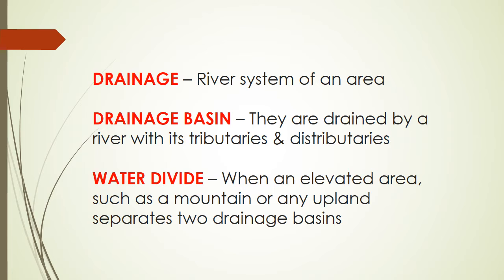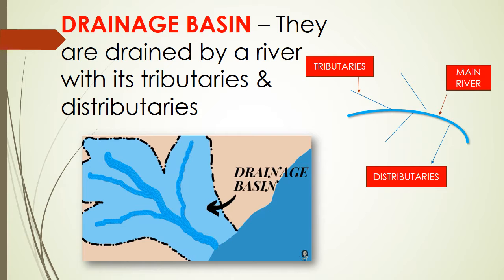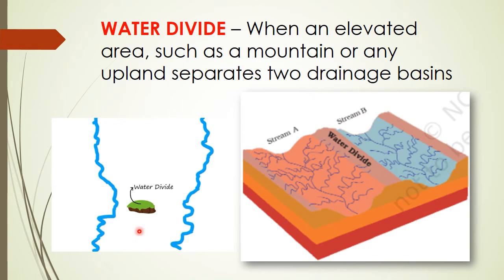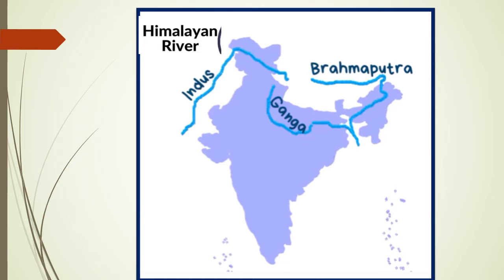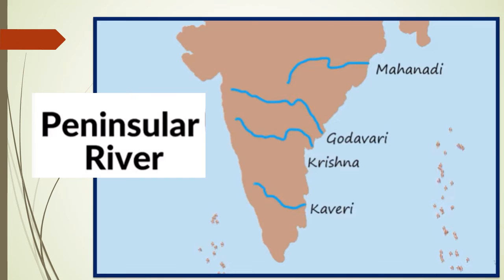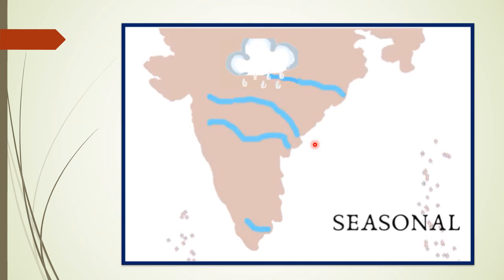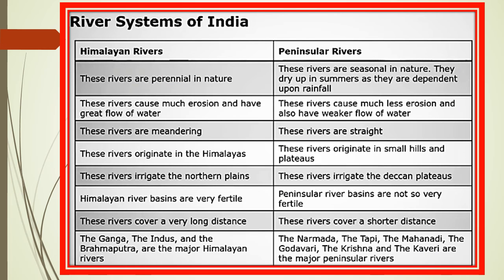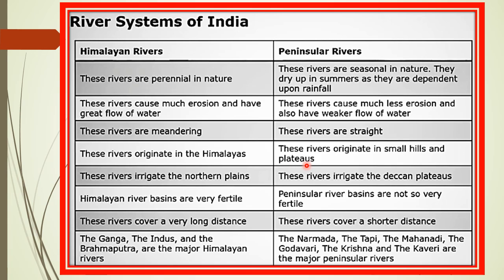DRAINAGE PART 1